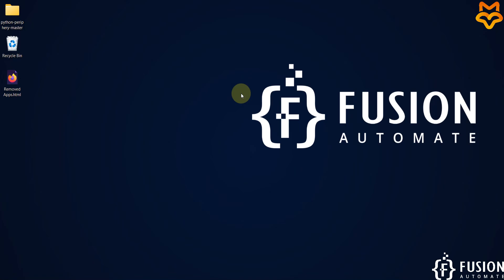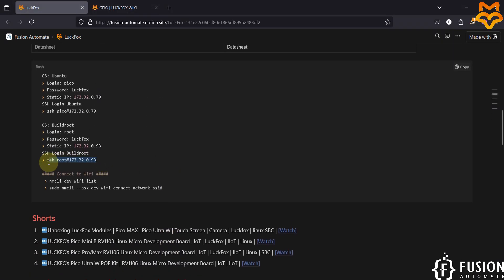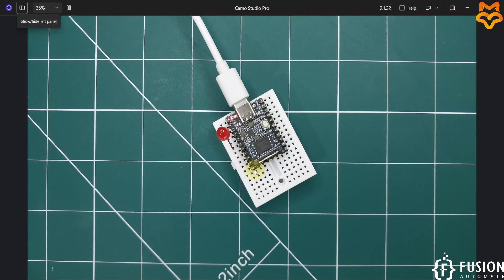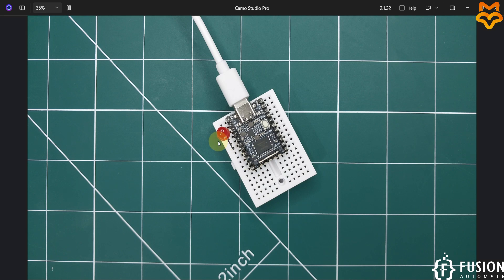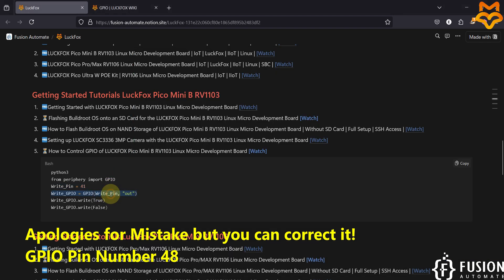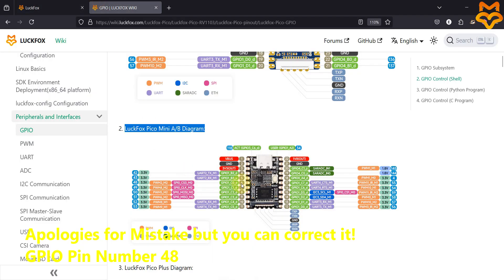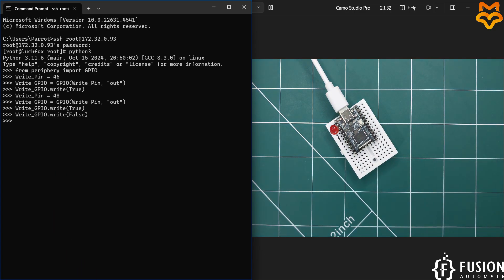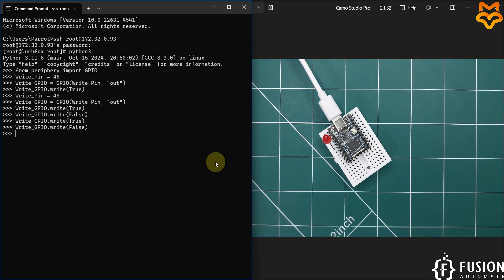How to Control GPIO of LUCKFOX Pico Mini B with Python using Python Periphery Library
In this video, we've connected an LED to the 48th pin of the Luckfox Pico Mini B and demonstrated how to control it using the python-periphery library. This setup is ideal for industrial equipment control, DIY projects, home automation, and IIoT (Industrial Internet of Things) applications. We’re running the Buildroot OS on the Luckfox Pico Mini B, which comes with Python 3 and the python-periphery library pre-installed—no additional setup needed!

Luckfox Board
Ubuntu Images
📢Ubuntu MicroSD Card Image for Luckfox Pico Max: